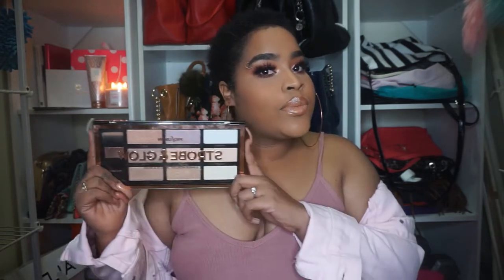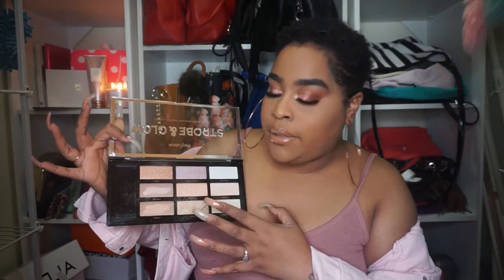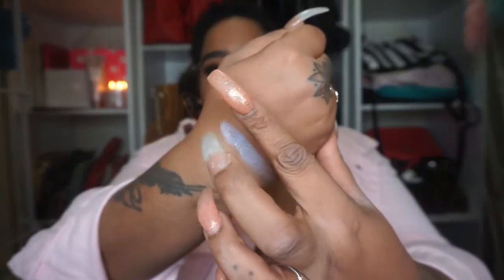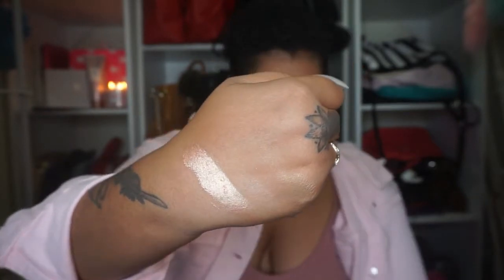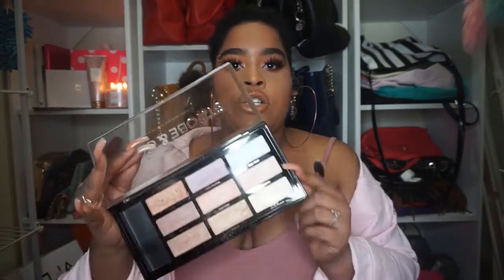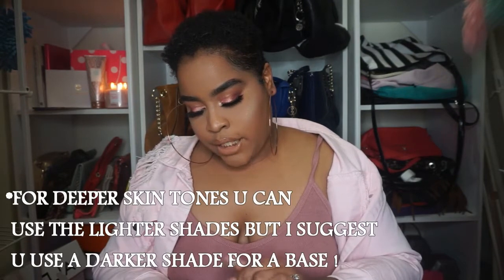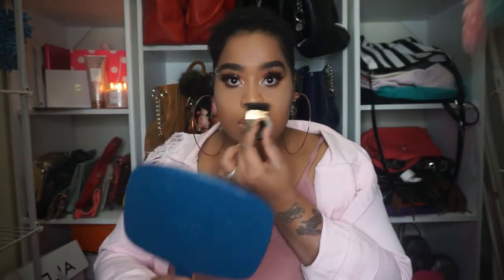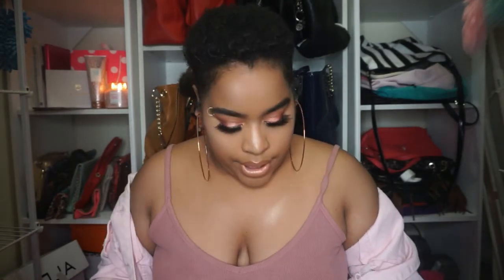I HAVE TO SPILL THE TEA . . . | NISHXO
Hello MY Obsessers !

DISCLAMER THE BEAT IN THE BACKGROUND WAS NOT THE ORIGINAL KODAK BLACK , IT IS A REMAKE BY BEATVILLE !!
REPRODUCED BY ABIDTHEPRODUCER , THE ORIGINAL IS MADE BY LONDON ON THE TRACK AND CUBEATZ ...BUT ONCE AGAIN THIS IS NOT THE ORIGINAL

. . . STAY OBSESSED !

ANY BACKGROUND SONG WITH "PMBEATS" IN THE INTRO ARE PRODUCED & MADE BY MY BROTHER PMBEATS !!! HIT HIM UP FOR BEATS AND CHECK OUT HIS SOUND CLOUD